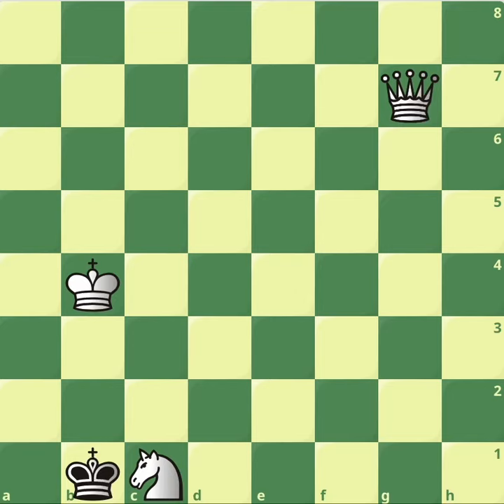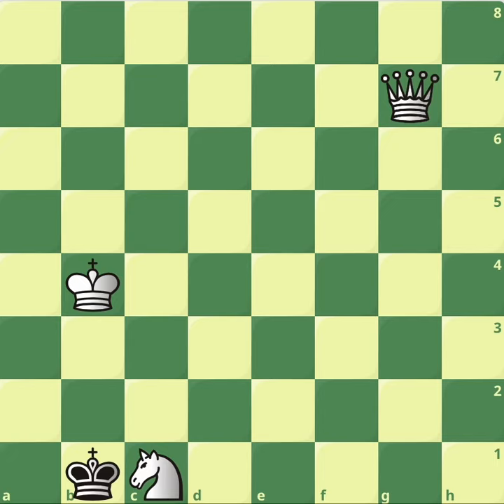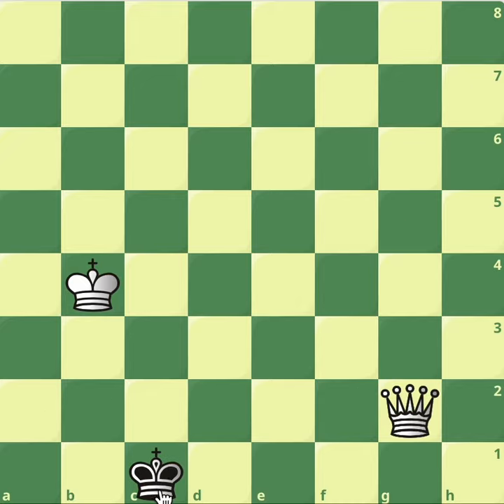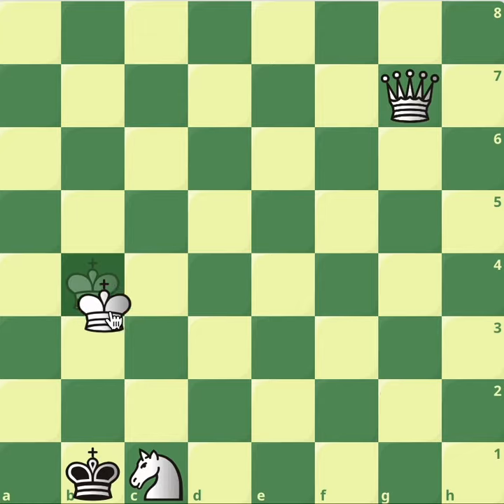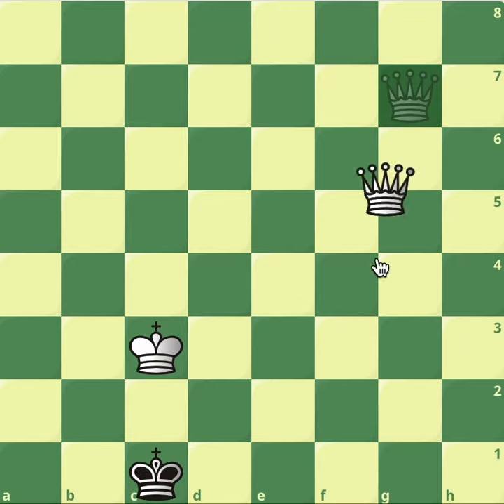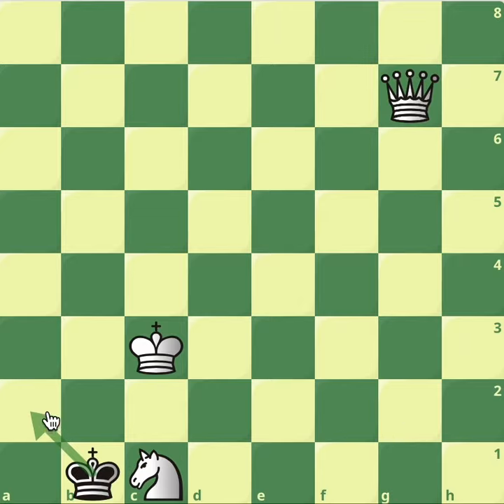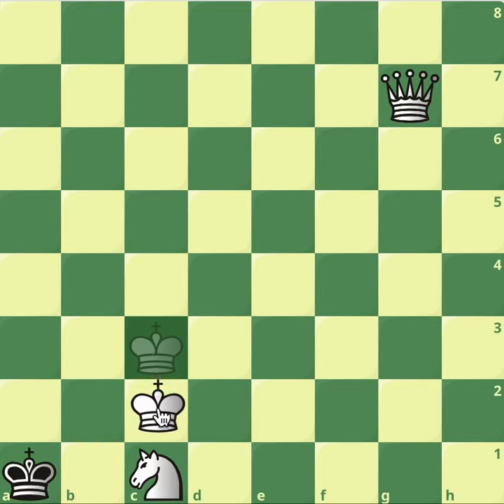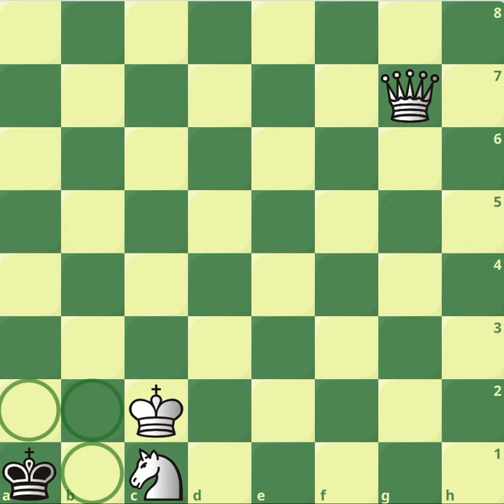Mates in two that look super easy, and instead they break you